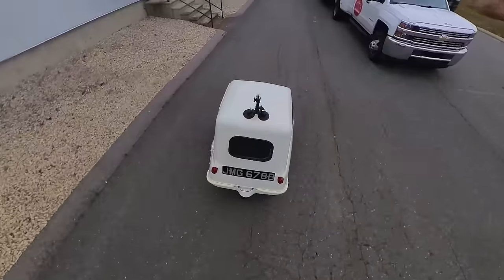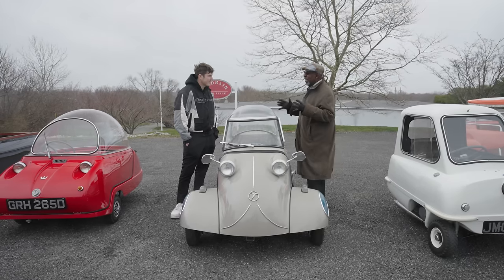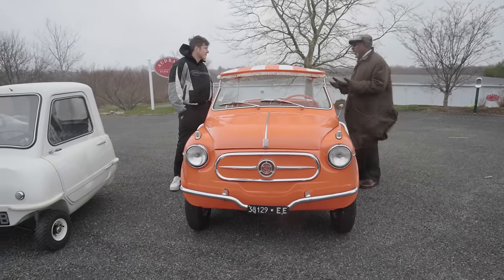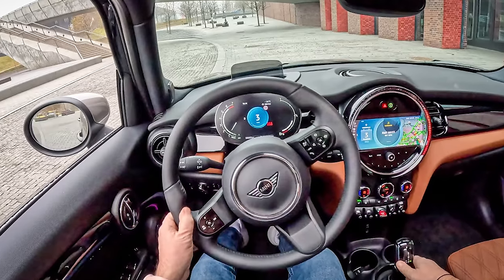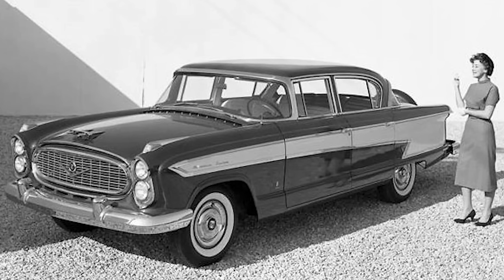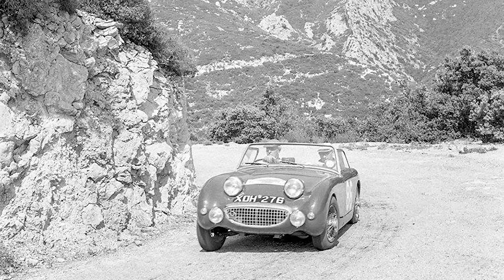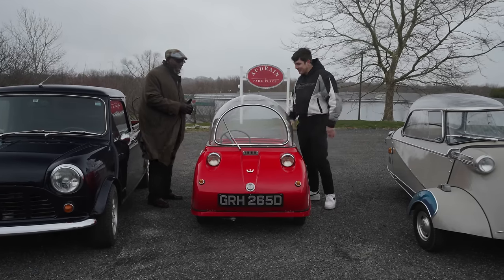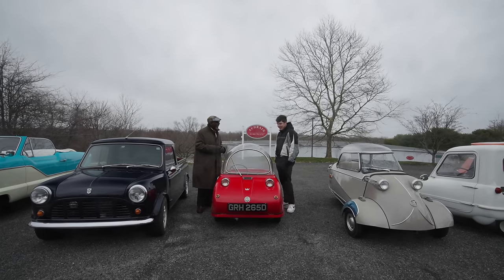Do Small Cars Suck? Getting to Know The WORLD'S Smallest Cars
Captain Crankshaft pays us a visit to drive some of the world's smallest cars while learning a bit from Donald along the way!

or